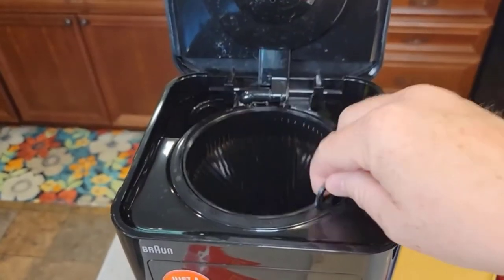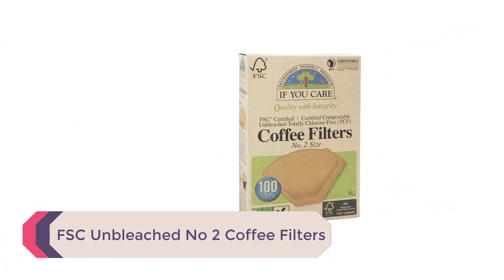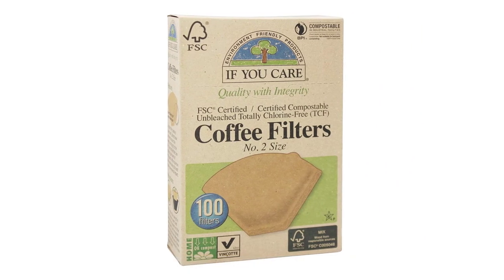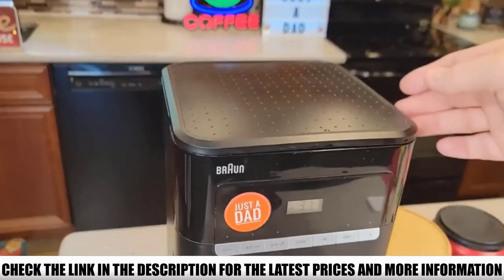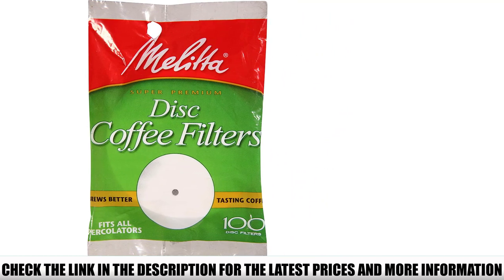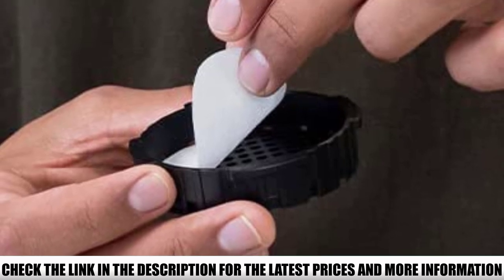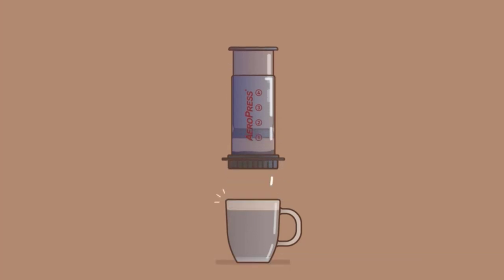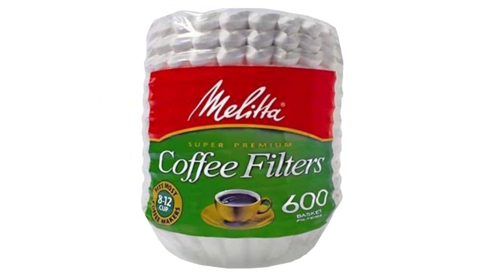Top 5 Best Coffee Filters 🏆 Top 5 Items Tested & Reviewed✅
In this video we are short listed the Best Coffee Filters on the market. We made this list based on our personal opinion. Check Links in below to pick the Best Coffee Filters :

5.  ✅
✓ Prices -
4.  ✅
✓ Prices -
3. ✅
✓ Prices -
2. ✅
✓ Prices -
1. ✅
✓ Prices -